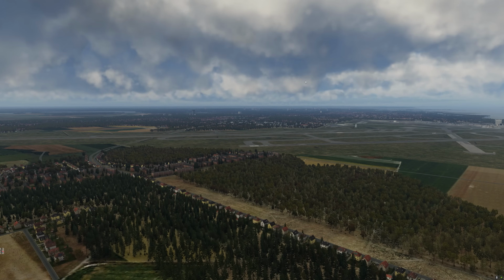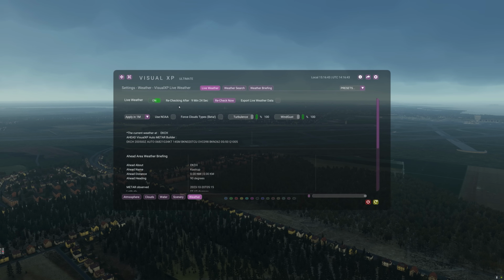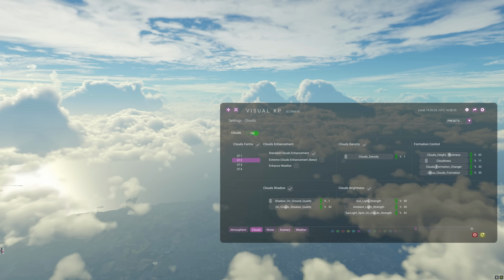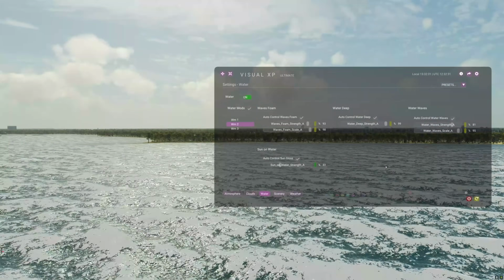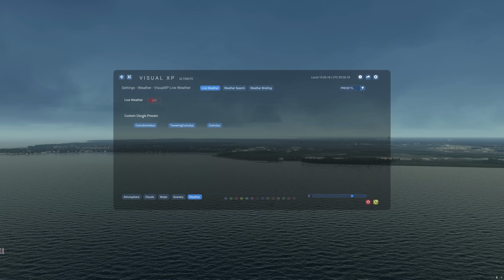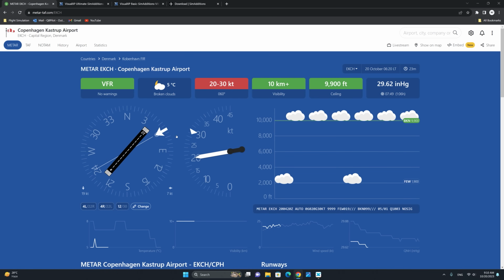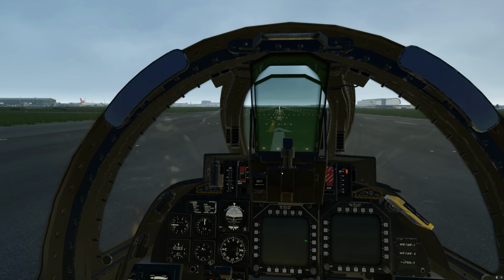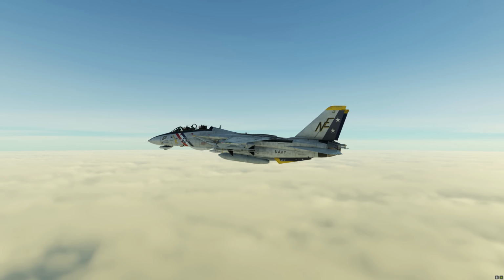Is VisualXP Ultimate for X-Plane 12 worth it? | Full Review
In this X-Plane 12 video, we take a look at VisualXP Ultimate. The plugin promises to delivery atmospheric enhancement to X-Plane 12 environment including weather, clouds, water, lighting, shadows, and a host of other features.

Video Timeline:
0:00 - Introduction
1:17 - VisualXP Ultimate vs Basic
2:31 - VisualXP Ultimate Features Overview
5:13 - VisualXP Ultimate Features Details
11:18 - VisualXP Live Weather Test
16:01 - VisualXP Test Flight
17:34 - Final thoughts.